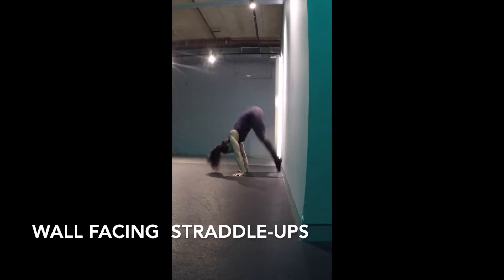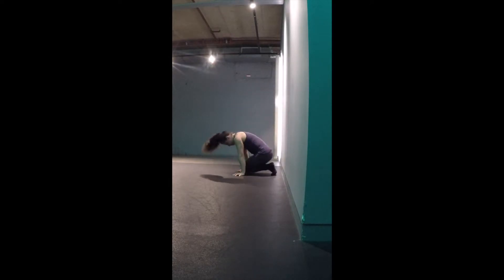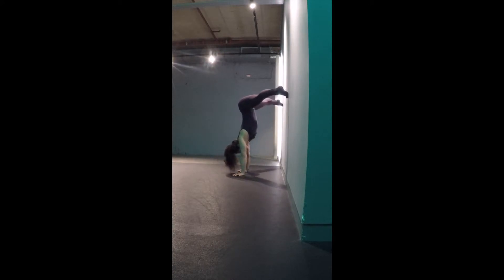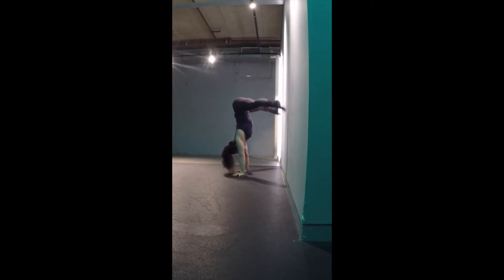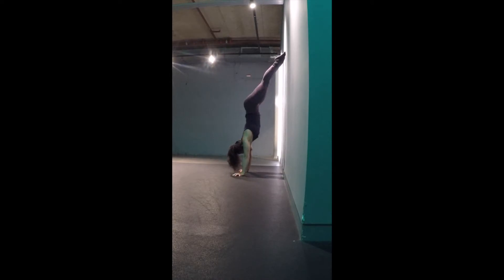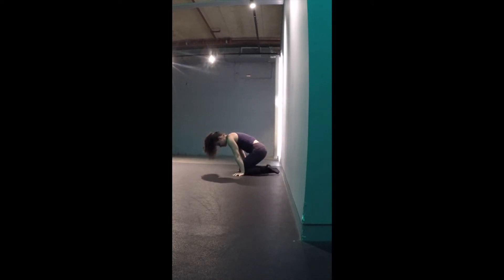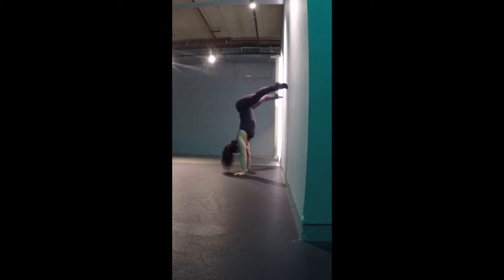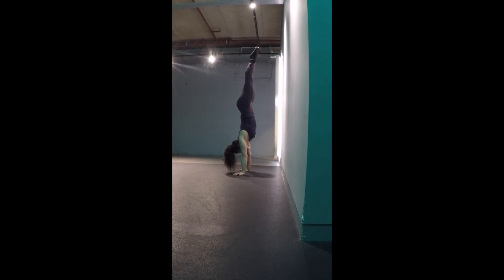Straddle-up to Handstand, Wall Facing